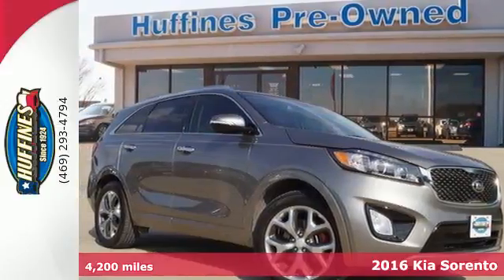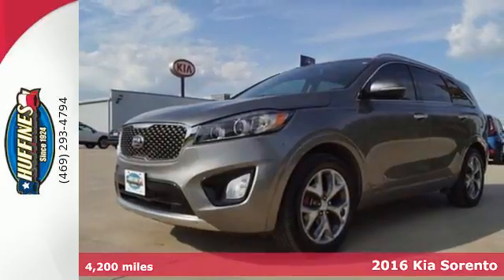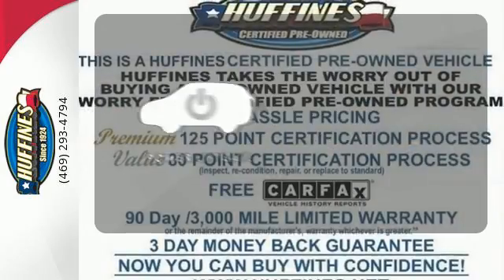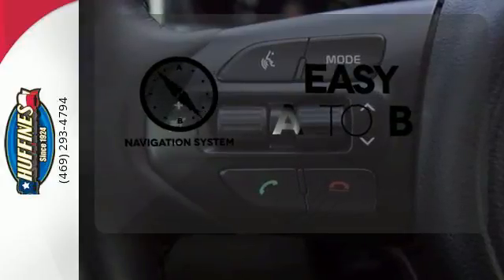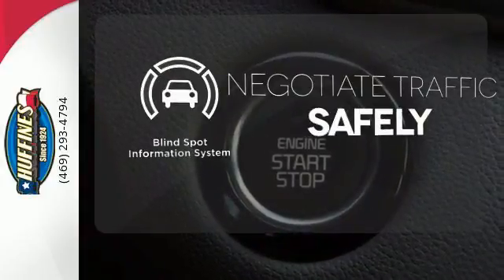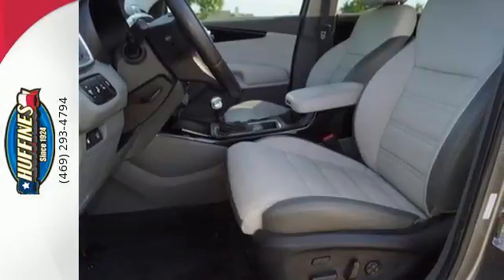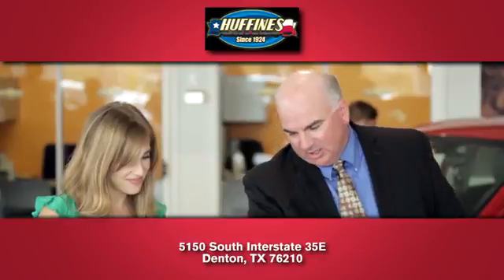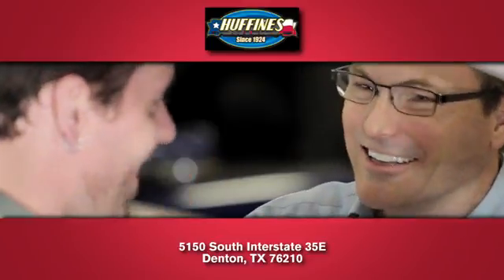Certified 2016 Kia Sorento Denton TX Dallas, TX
Year: 2016
Make: Kia
Model: Sorento
Trim: SX
Engine: 6 Cyl - 3.3 L
Transmission: Automatic
Color: Titanium Silver
Interior: Dark Gray
Mileage: 4200
Stock #: 17SL1568A
VIN: 5XYPK4A5XGG129197
Kia Certified, CARFAX 1-Owner, GREAT MILES 4,200! FUEL EFFICIENT 26 MPG Hwy/18 MPG City!, Moonroof, Nav System, Heated Leather Seats, Third Row Seat, Chrome Wheels, Rear Air, Power Liftgate AND MORE!br /br /KEY FEATURES INCLUDEbr /Leather Seats, Third Row Seat, Navigation, Power Liftgate, Rear Air Rear Spoiler, MP3 Player, 6-Speed Automatic Transmission, Privacy Glass, Keyless Entry. Kia SX with Titanium Silver exterior and Dark Gray interior features a V6 Cylinder Engine with 290 HP at 6400 RPM*. br /br /PURCHASE WITH CONFIDENCEbr /10-year/100,000-mile limited powertrain warranty, 150-point vehicle inspection, 10-year/unlimited mileage roadside assistance, 12 months / 12,000 miles of Platinum Comprehensive coverage, Vehicle history report, Towing/rental car/ travel coverage br /br /EXPERTS CONCLUDEbr /"The 6-speed automatic transmission is as smooth and unobtrusive as you could hope for, and the suspension never called attention to itself for being too harsh or too soft." -KBB.com. br /br /EXCELLENT SAFETY FOR YOUR FAMILYbr /Child Safety Locks, Electronic Stability Control, Brake Assist, 4-Wheel ABS, Tire Pressure Monitoring System, 4-Wheel Disc Brakes Great Gas Mileage: 26 MPG Hwy. br /br /OUR OFFERINGSbr /If you don't know used cars, you should know your used car dealer. At Huffines we believe the vehicle buying process should be hassle free. We are willing to answer every question you might have during your search for the perfect vehicle. Conveniently located near Dallas, McKinney br /br /Pricing analysis performed on 8/23/2017. Horsepower calculations based on trim engine configuration. Fuel economy calculations based on original manufacturer data for trim engine configuration. Please confirm the accuracy of the included equipment by calling us prior to purchase. br /

Address:
5150 South Interstate 35E